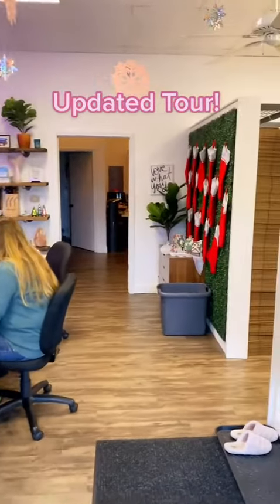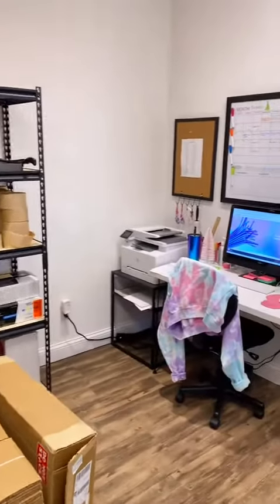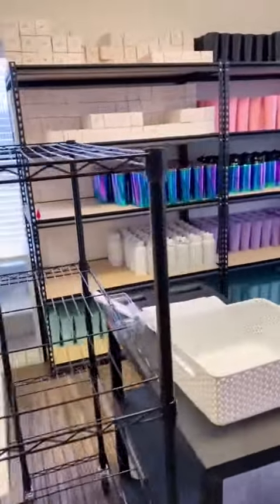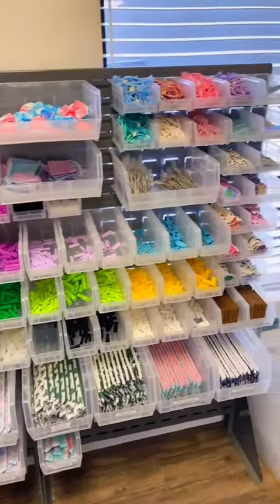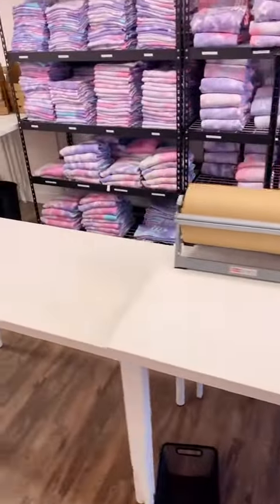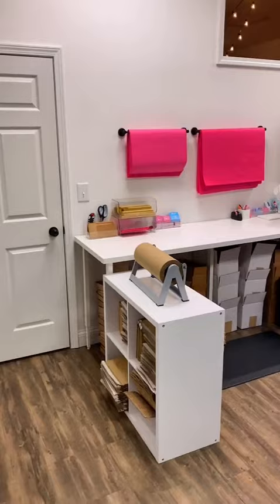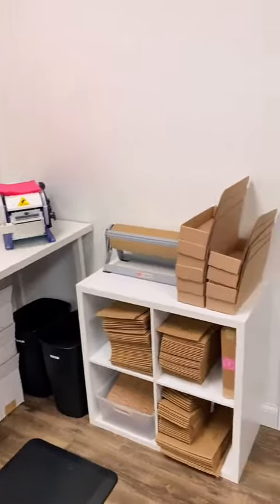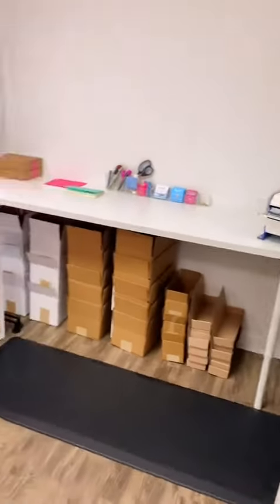Updated Fulfillment Tour! 📦